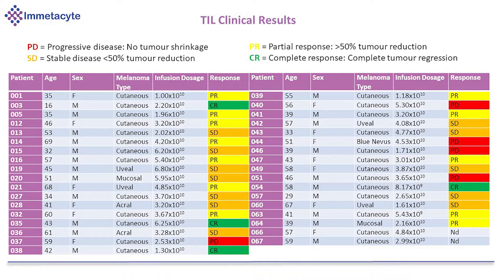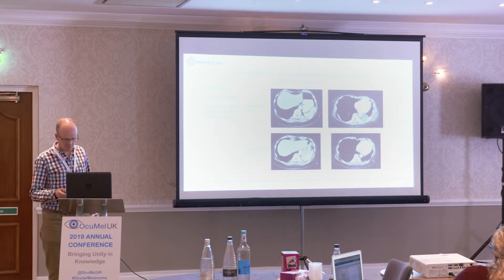Adoptive cell therapy for Melanoma using tumour infiltrating lymphocytes: John Bridgeman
A look at the use of TIL in Melanoma and future TIL engineering strategies.  John Bridgeman is the Director of Cell Therapy Research at Immetacyte Ltd